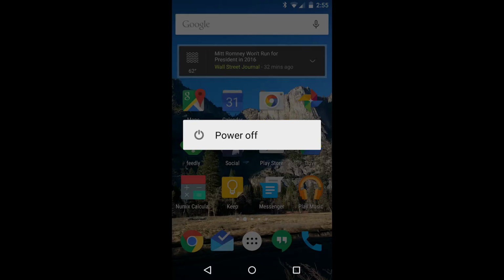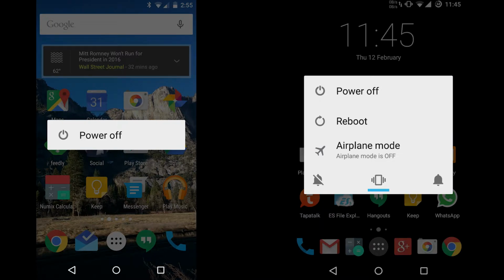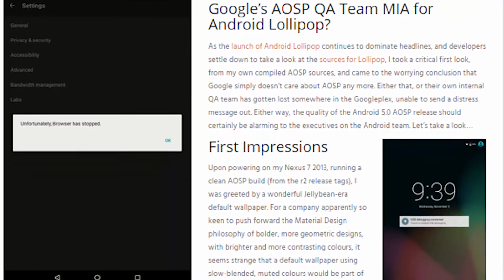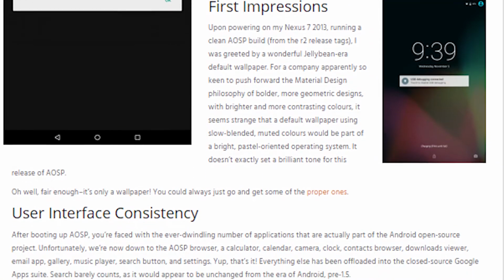The Actual Bad Things About Lollipop 5.0.1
In this video, crazy hair day and probably in the room with the worst lighting ever, I talk about some actual bad stuff about android Lollipop 5.0.1

Right after I finished working on the video, some news came out about Google fixing some of those bad things. Can you guess which one?